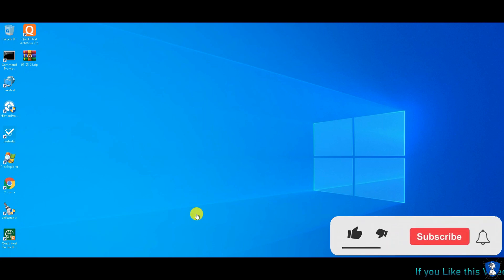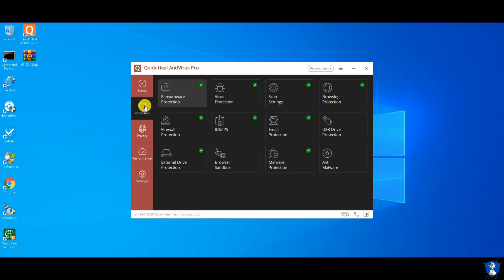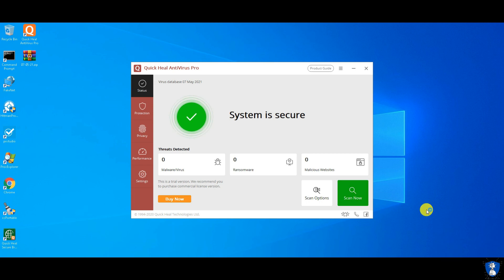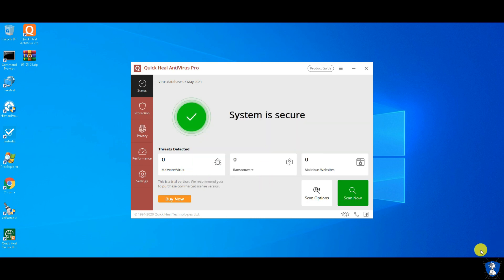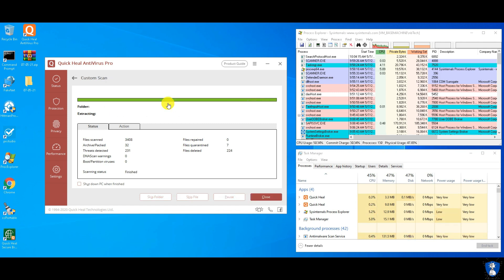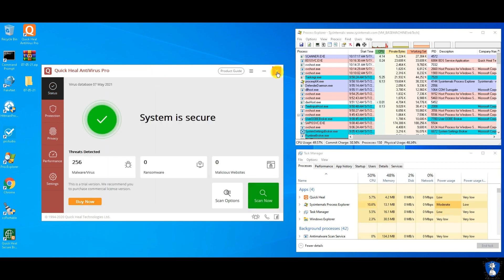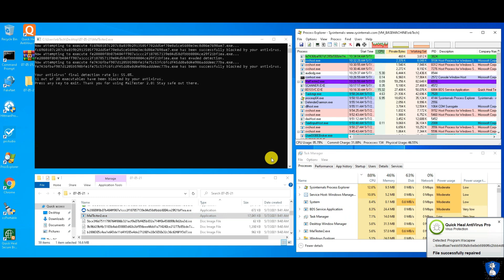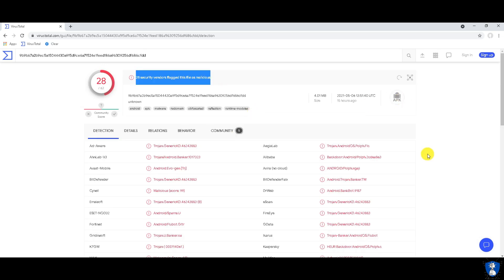Quick Heal Antivirus Pro Review | Quick Heal vs Malware | Quick Heal Antivirus Pros & Cons | 2021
Quick Heal Antivirus Pro vs Malware Test | Antivirus Review | Antivirus Pros & Cons | 2021

Hello friends!!

Quick Heal Antivirus Pro - Free One Month Trial Download
Direct Download
/eihKp7

*CORE PROTECTION

RANSOMWARE PROTECTION
Provides complete protection to your important data against critical ransomware attacks. It detects and blocks unknown ransomware attacks in real-time backed up by Behaviour Detection Technology.

 ADVANCED DNASCAN
Quick Heal DNA Scan technology detects and blocks unknown threats. It uses a combination of behavioral and characteristic inspection and monitoring of unsafe programs.

 EMAIL PROTECTION
Efficiently blocks emails that might carry infected attachments or links to compromised or fake and phishing websites.

 EXTERNAL DRIVE PROTECTION
Blocks viruses and malware that may infiltrate through external devices including CDs, DVDs, and USB-based devices.

 ANTI ROOTKIT
Scans objects such as running processes, Windows registry, and files and folders for any suspicious activity and detects rootkits without any signatures.

 ANTI MALWARE
Scans registry, files, and folders thoroughly to detect and clean spyware, adware, rogue ware, dialers, riskware, and many other potential threats in your computer.

 IMPORT AND EXPORT SETTINGS
You can export Quick Heal security settings from a single computer and import them to other computers.

 VIRUS PROTECTION
Ever vigilant, Virus Protection keeps scanning your files, documents, and system folders for malware or virus. Any new file is scanned without exception.

 SAFE MODE PROTECTION
This facility stops unauthorized users from changing Quick Heal security settings when the system is running on Safe Mode.

 SCAN OPTIONS
Offers a number of scan options. You can scan on demand, schedule regular scanning, or scan certain files and folders.

 BROWSING PROTECTION
Automatically detects unsafe and potentially dangerous websites and prevents you from visiting them.

 MALWARE PROTECTION
Protects your PC against spyware, adware, keyloggers, riskware, and other malicious programs.

 USB DRIVE PROTECTION
Stops autorun malware of the USB drive to curb the spread of malware to your computer.

 SMART SCAN ENGINE
Scans files and folders in lesser time without using too many system resources.

 SCAN EXTERNAL DRIVES
Scans external drives automatically as soon as they are plugged into your computer for malware or virus.

 IDS/IPS (Intrusion Detection System / Intrusion Prevention System)
Prevents unwanted intrusion attempts or attacks by hackers.

 FIREWALL PROTECTION
A firewall blocks external threats that try to reach your computer over the Internet.

 BROWSER SANDBOX
Runs your Internet browsers in a secure, virtual environment that acts as a shield between your PC's operating system and malicious downloads.

*PRIVACY PROTECTION

ANTI-KEYLOGGER
Efficiently prevents programs called keyloggers from recording what you type on your keyboard while you are doing online banking or shopping or simply browsing the Internet.

 REGISTRY RESTORE
Allows you to restore critical system registry entries and other areas from the changes made by malicious programs. It also repairs the system registry.

 AUTO BACKUP
The feature automatically creates a backup of all your important files and also allows copying of backup to an external device, for easy restoration even if your system gets compromised.

 ENHANCED SELF-PROTECTION
Protects Quick Heal's running processes and services.

*PROTECTION TOOLS

TRACK YOUR LAPTOP
Kindly note that Quick Heal users have to register their Quick Heal Product License key at the Track My Laptop portal to avail of this facility. Non-Quick Heal users have to register their Laptop's MAC ID.